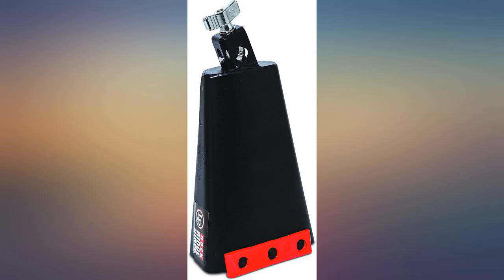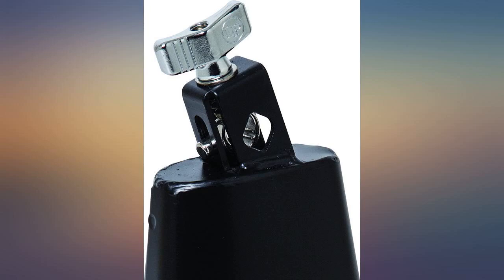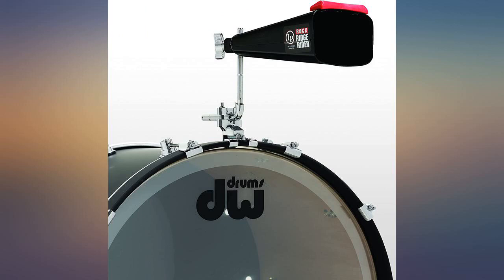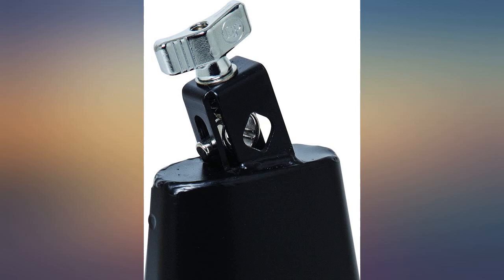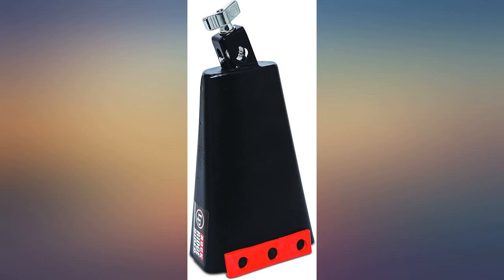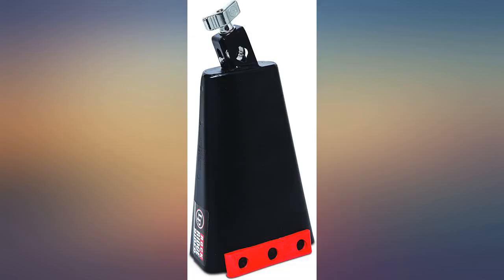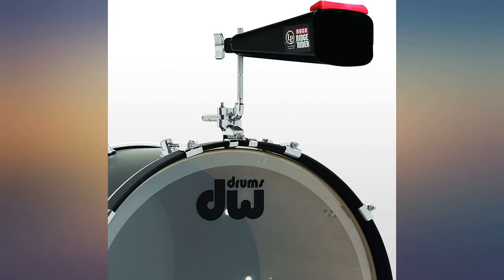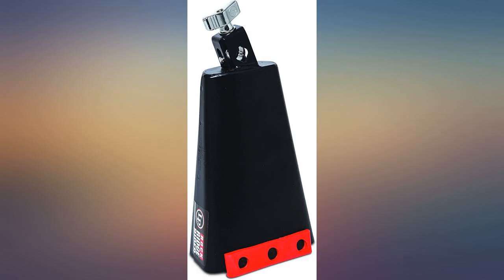LP ROCK Ridge Rider Cowbell with 1/2 inch Mount Black LP008-N review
LP ROCK Ridge Rider Cowbell with  1/2  inch Mount Black LP008-N

Main Features:
- 8" Mountable
- Rich, Cutting Sound is Low Pitched and Moderately Dry
- Patented Jenigor Bar Dampens Sound and Resists Denting
- Patented Self-Aligning Eye-Bolt Fits 3/8" to 1/2"Diameter Rods